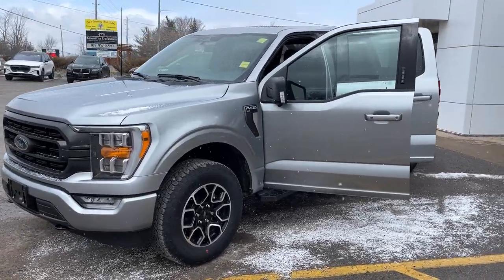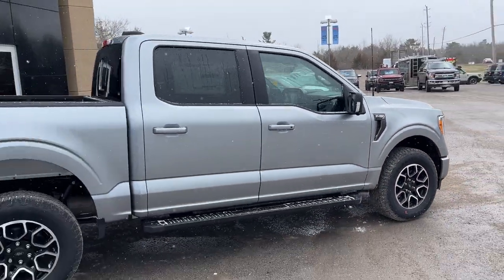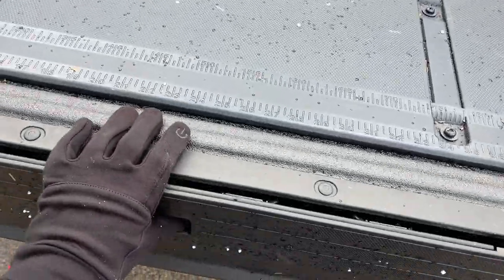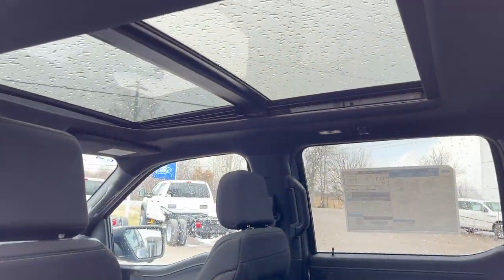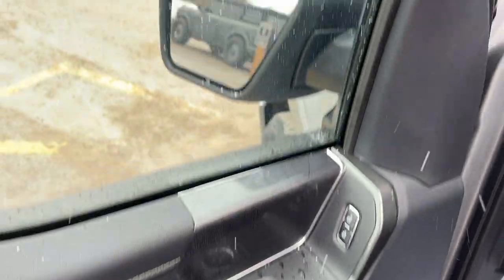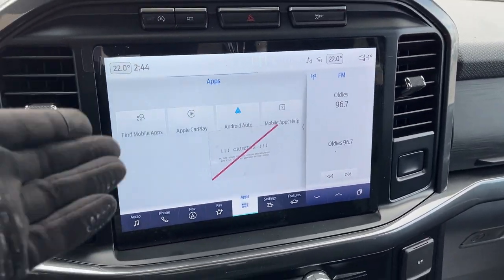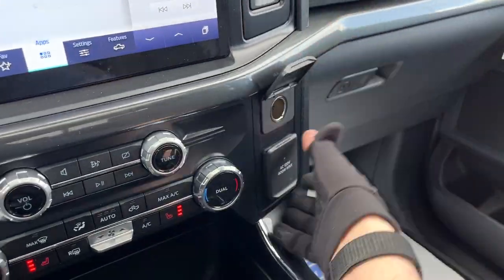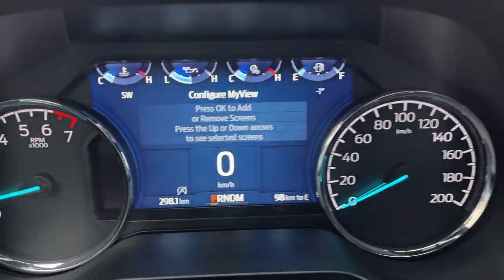2023 Ford F-150 XLT 302A 3.5L EcoBoost w/ Twin Panel Moonroof in Iconic Silver Metallic Walk-Around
XLT 302A|Iconic Silver Metallic|3.5L V6 EcoBoost|Twin Panel Moonroof|18" 6-Spoke Gloss Black Alum Alloy Wheels|All-Terrain Tires|XLT Sport Package|136L Gas Tank|Tailgate Step|Trailer Tow Package w/ Integrated Trailer Brake Controller|400W Outlet|360 Camera|3.55 Electronic Locking Rear Axle|Black Sport Cloth Heated Power Driver and Passenger Seats w/ Lumbar|Cruise Control|Lane-Keeping|Connected Navigation|Tray Style Floor Liners + Carpet Mats|Remote Start|Wireless Apple Carplay and Android Auto|And Much More!